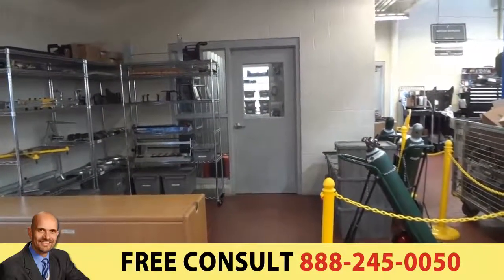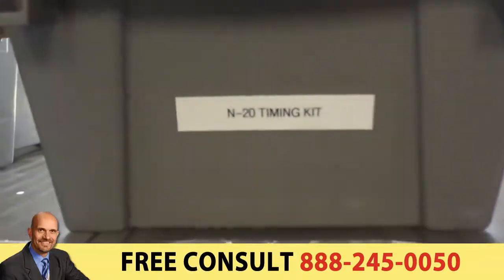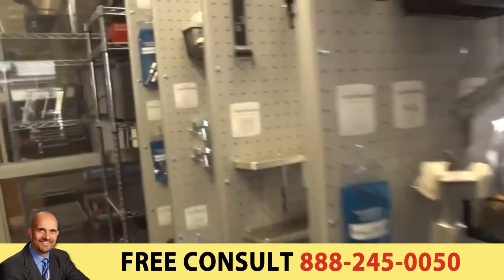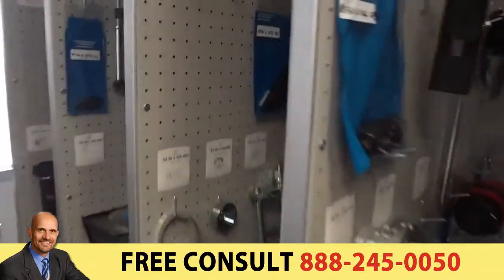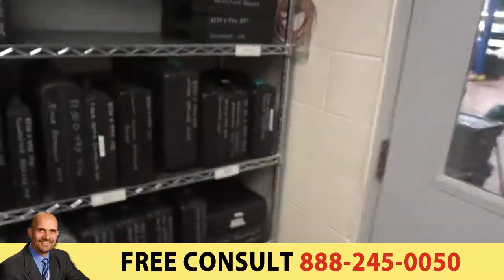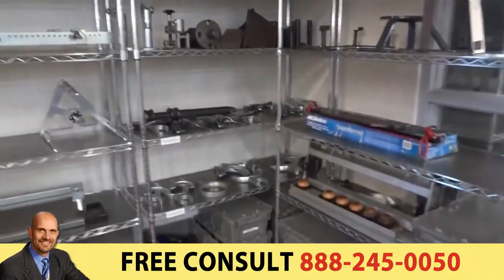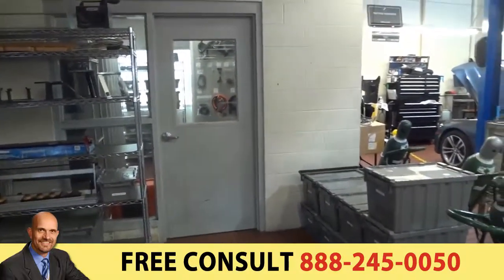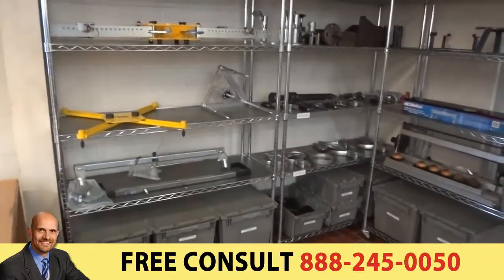Essential BMW Tool Storage San Antonio TX - Tool Organization Service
- Here is an tool organization project completed for a General Motors dealer in Daphne, AL by Tool Org's own A-Team, Woody and Dawn.

00:00 We're just wrapping up here at BMW of San Antonio. This was a sixteen panel job and they have six shelves, and this is what it turned out like.

00:14 Back in here is where they have their panels. You can see their shelves are back here with their totes on there. They are labeled. Some tools are made up into kits. These are kits that the guys like.

00:38 This shows you their panels. These panels were on twelve inch centers. This whole tool system is in the BMW...um...we use the BMW tool number and we put it in numerical sequence. So, they'll start off with their 490 numbers and they'll go through 496 and then they'll head into their dash two's...200, 300 and 400's. Which are their newest tool numbers.

01:12 We hung up their essential tools from 2010 up. If there is a tool missing that is an essential tool, then they would need to get it.

01:26 This particular company is going to do a sign-in / sign-out of their tools, so we didn't put up dog-tags here. They have too many employees. They are going to have...this is going to be manned by a guy.

01:37 This shows you their test cables, and they are also hung up in numerical sequence using the BMW tool number.

01:48 This show you their shelves. The kits are labeled with descriptions. Out in this other area we have three more shelves, and we put their fixtures on it and on the bottom here, we have their legacy test cables - their older test cables. We utilize this one shelf here for the spring compressor components.

02:24 Over here, we have their legacy and double tools. They are broke down by numbers and they are broke down by boxes also.

02:32 So, with that, we worked for Kevin over here...Kevin and Lou. They are really nice guys...very helful. We met Nathan and we seen an old friend, Isaac, from another store.

02:48 With that, we are going to thank Tool Org. for the job. We are going to thank God for his help as always.

02:54 Once again, if you need your tool room done, that would be Tool Organization Services on the internet. Them are the people you'd want to contact. Even if you need to just talk about what you have.

Tool Organization Service
2142 Imlay City Road
Lapeer, Michigan 48446